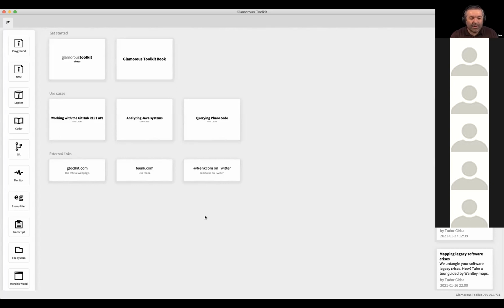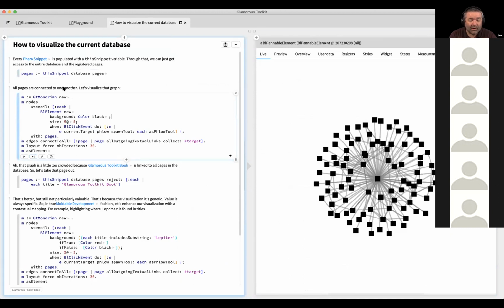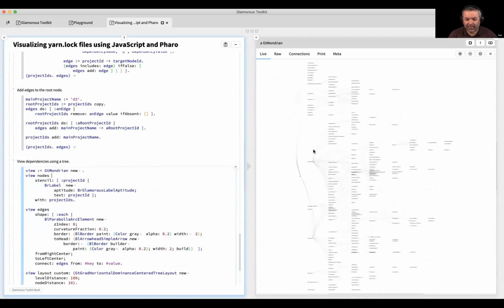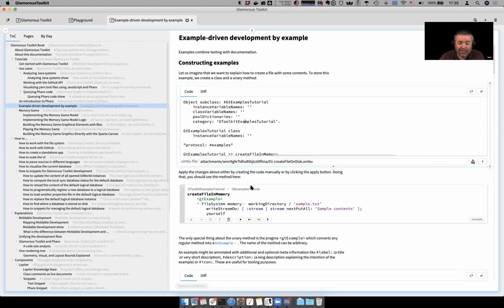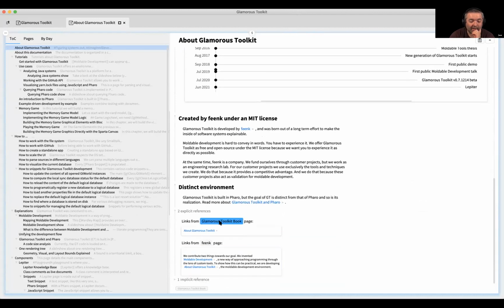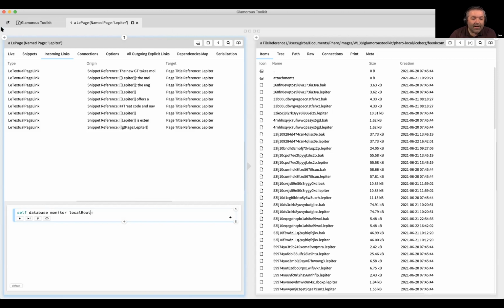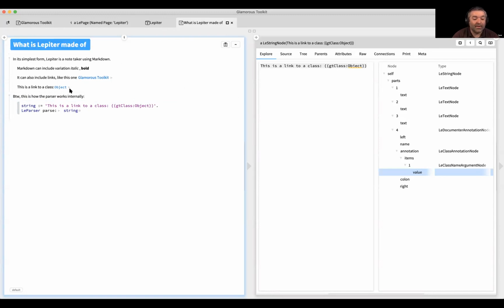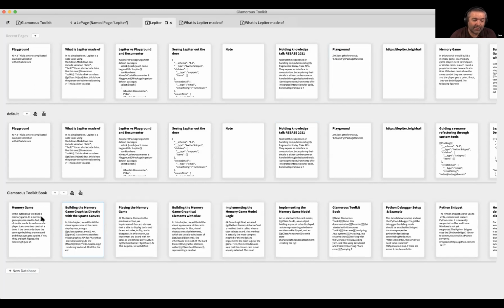Glamorous Toolkit Live #6: Lepiter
In this session we take a tour of Lepiter right after it got introduced into Glamorous Toolkit. Lepiter is a significant advancement in the environment unifying the the IDE with multi-language notebooks and knowledge management.